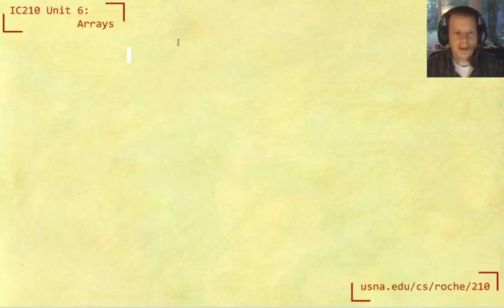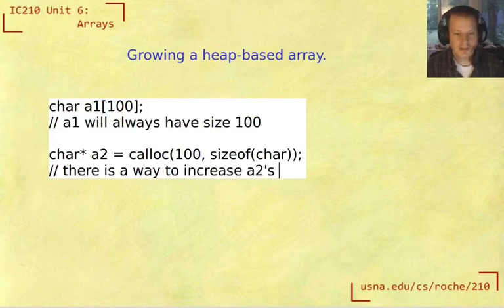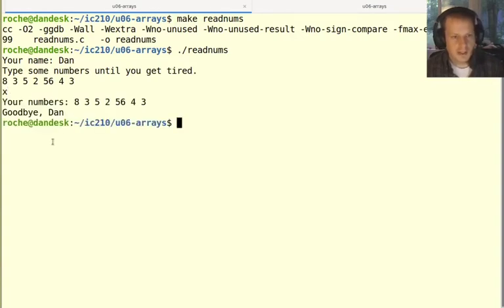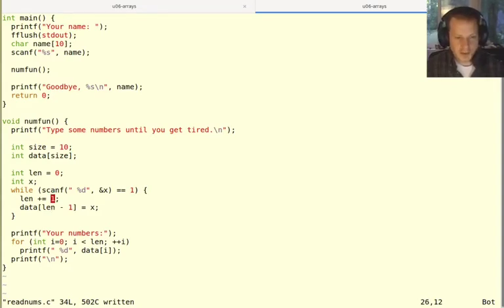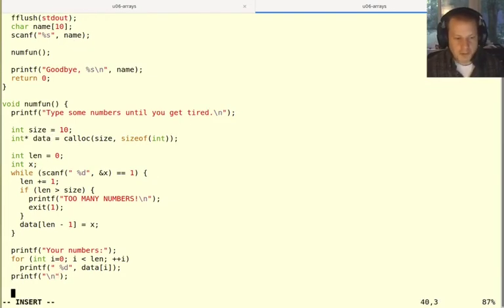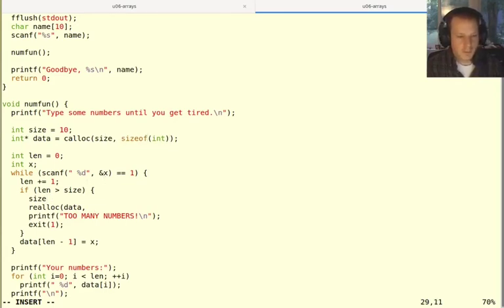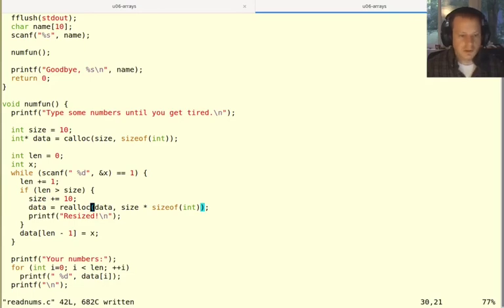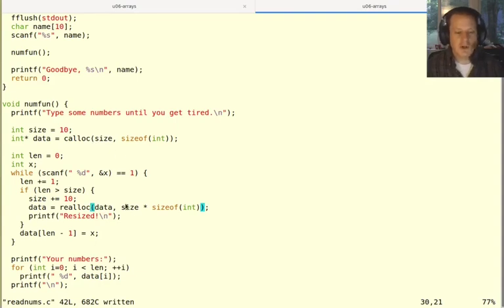IC210 Unit 6: realloc to grow an array